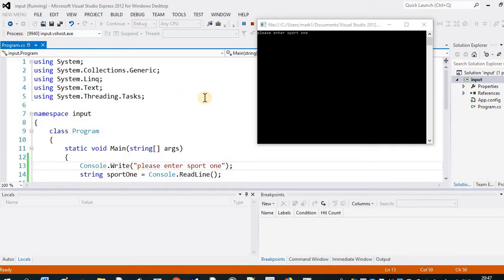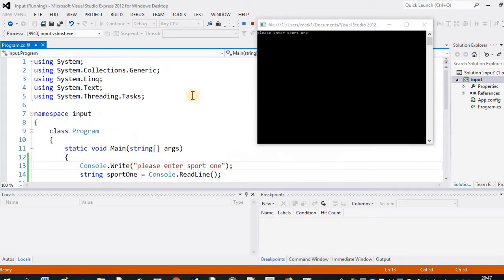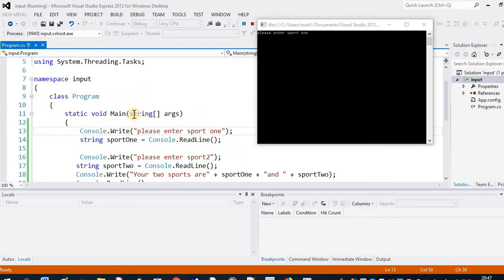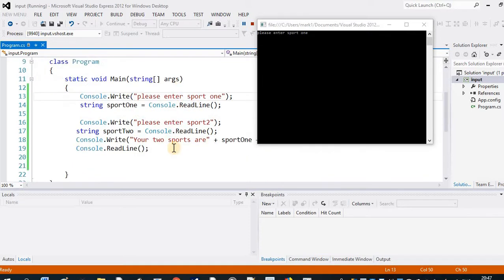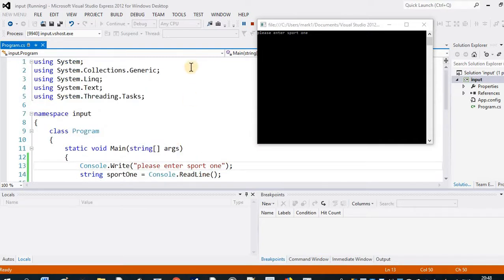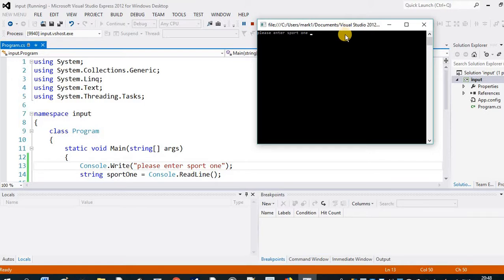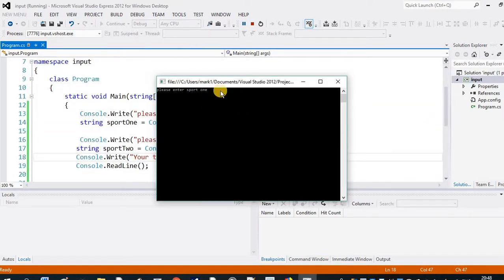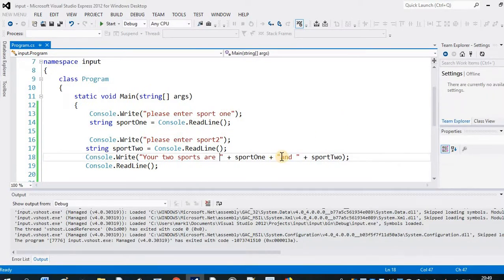Tutorial 4 csharpe